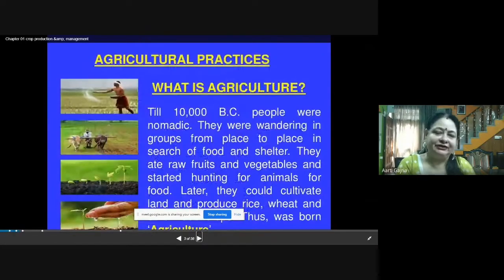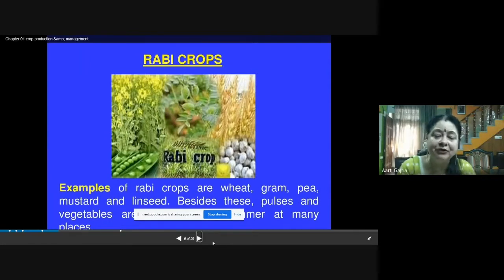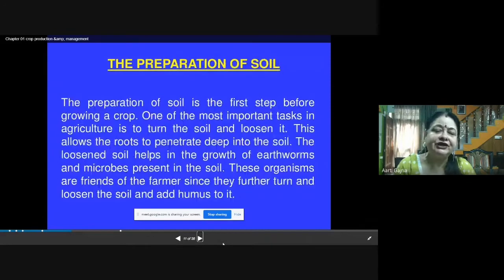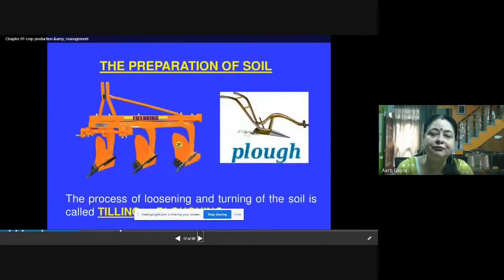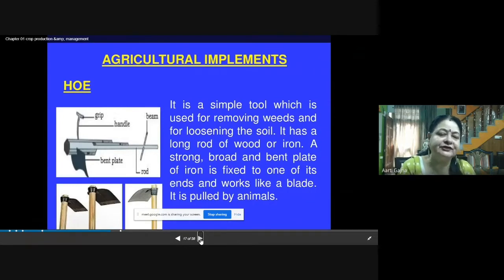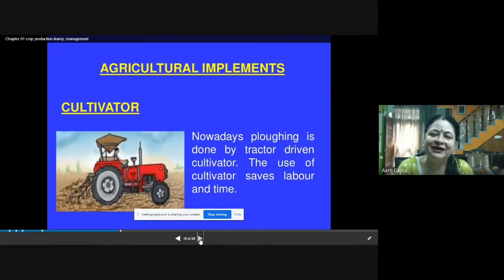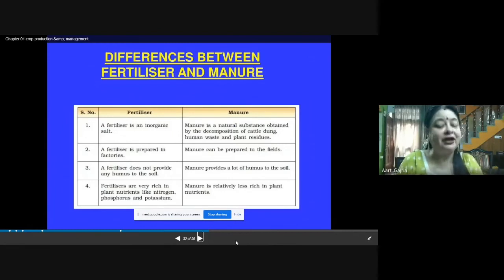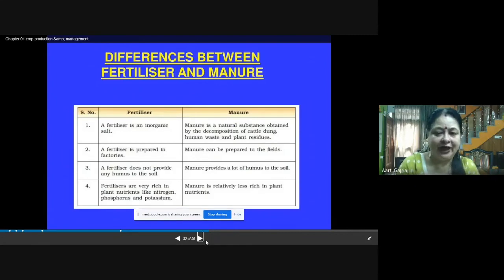SCIENCE -VIII -Ch -1-CROP PRODUCTION AND MANAGEMENT-PART ONE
NCERT-SCIENCE-8th CLASS -Ch -1-CROP PRODUCTION AND MANAGEMENT